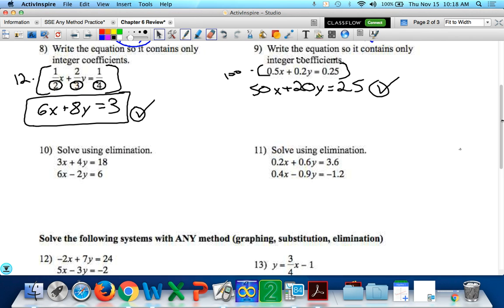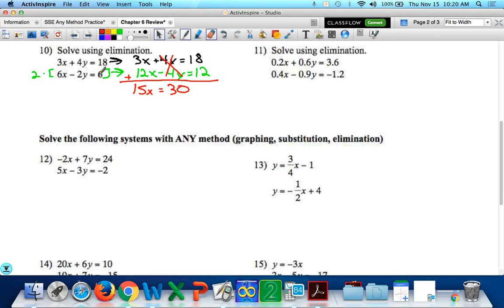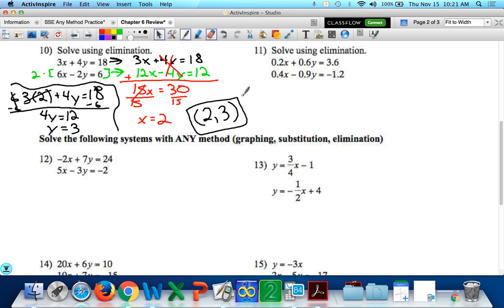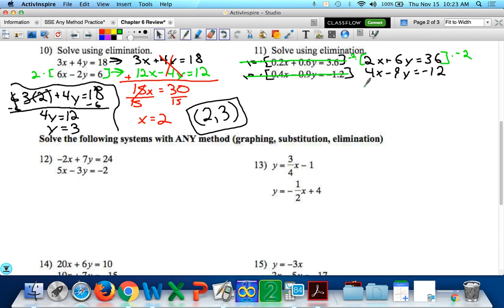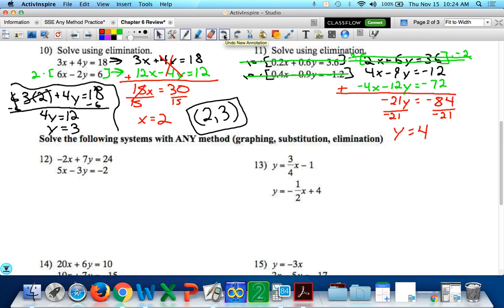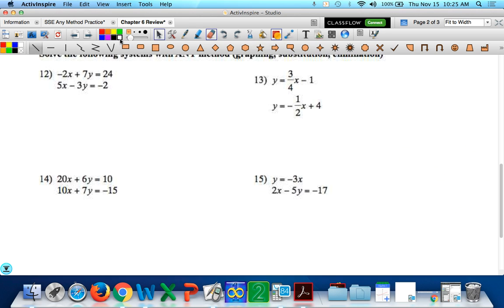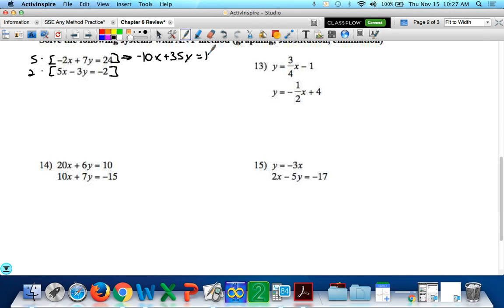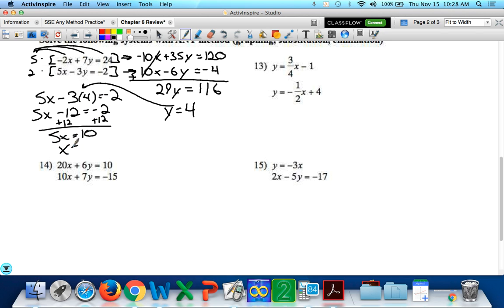Chapter 6 Review #10-12